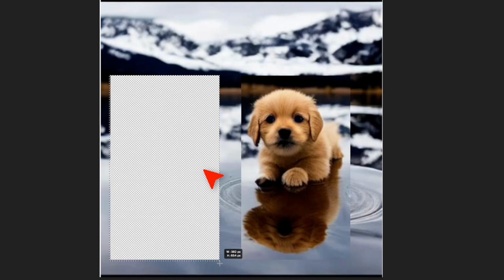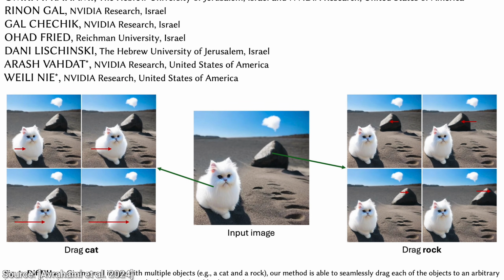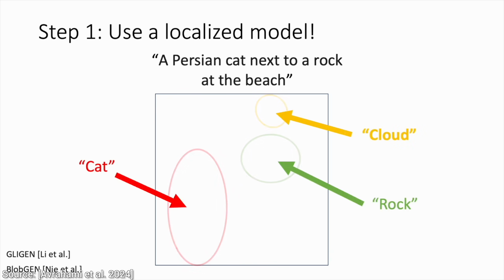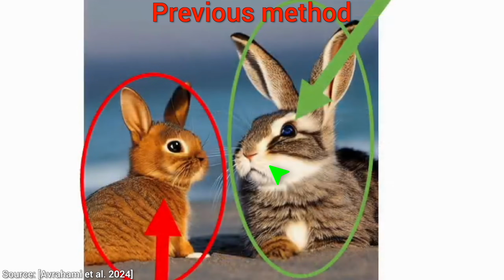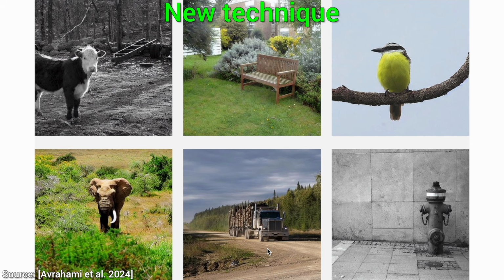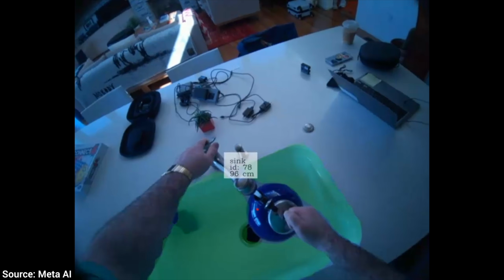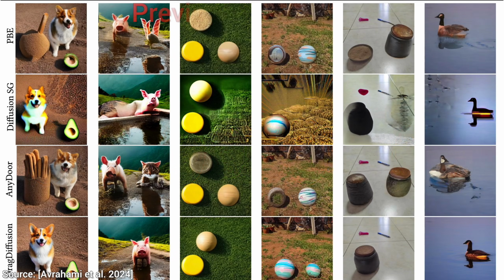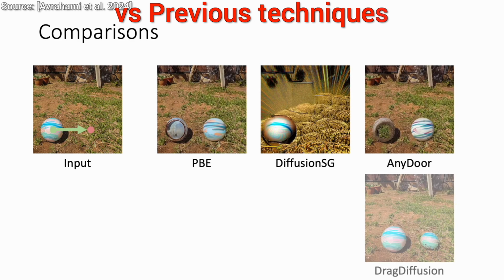NVIDIA’s New AI: So Which One Is It?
❤️ Check out Lambda here and sign up for their GPU Cloud